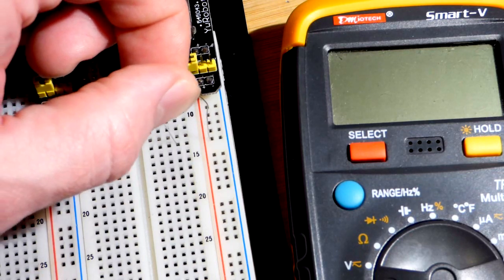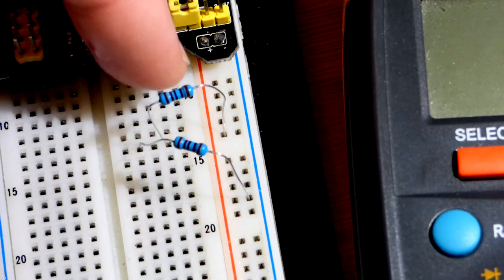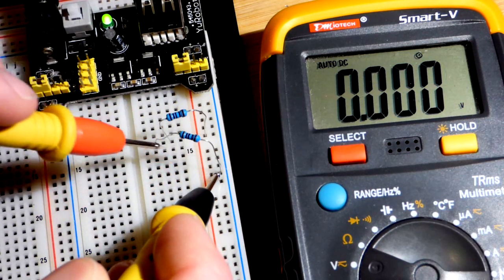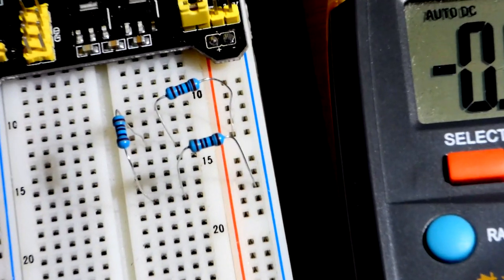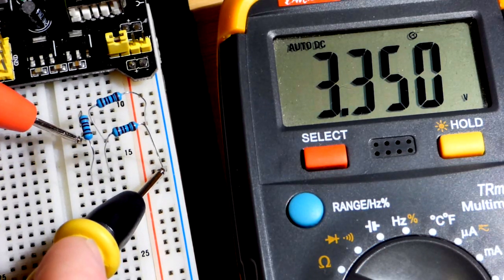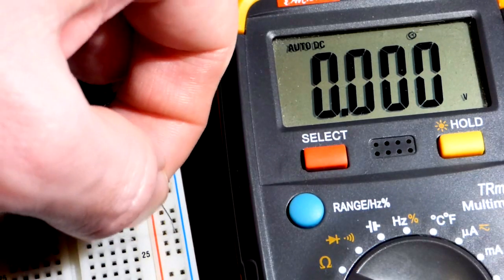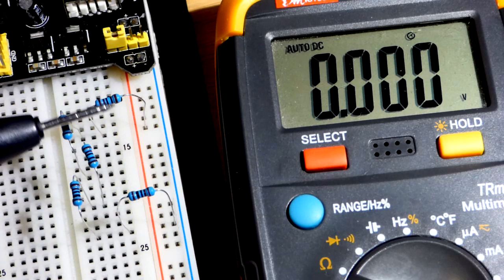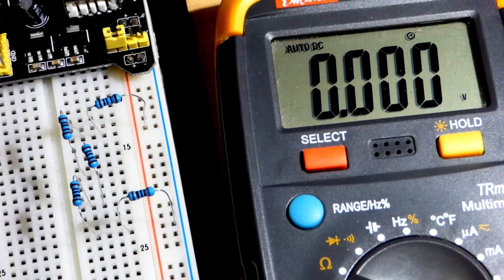Fixed resistor voltage divider demonstration for beginner learning electronics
Trimpot trimmer potentiometer component voltage divider basics for beginner learning electronics
2N2222 NPN BJT emitter follower amplifying voltage divider current beginner learning electronics
Fixed resistors voltage divider basics. 555 timer internal voltage divider explained with demonstration for beginner learning electronics